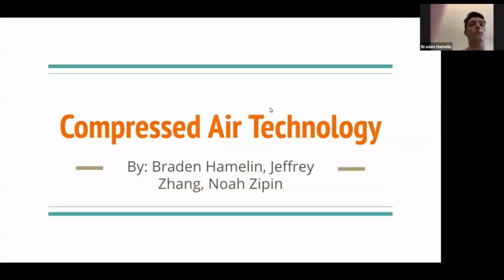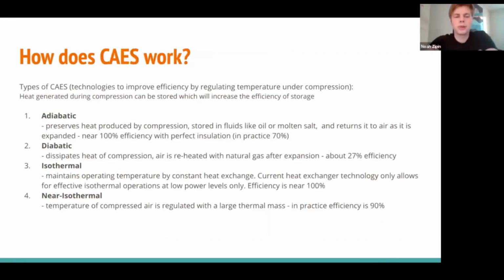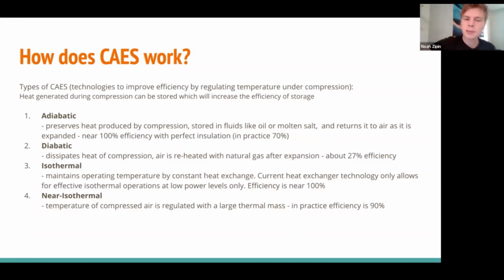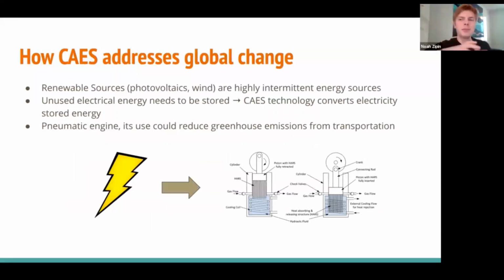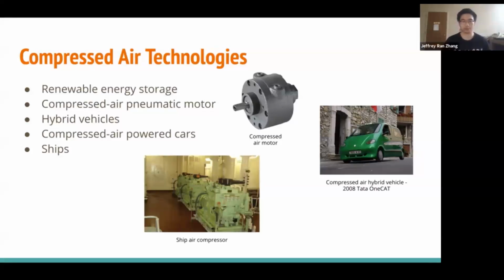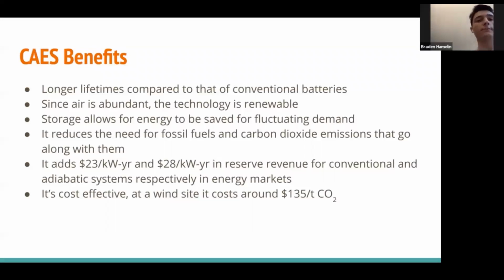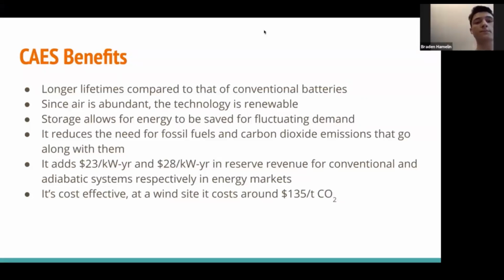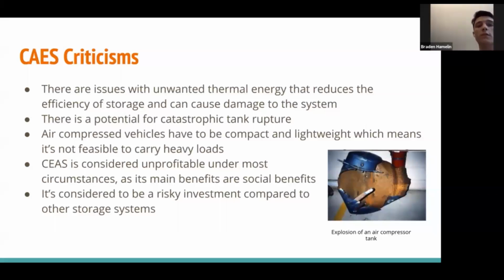Compressed Air Technology "Search for Solution" Report 2020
A student report by sophomores Braden Hamelin, Jeffrey Zhang & Noah Zipin, reviewing the potential environmental benefits of compressed air technology.